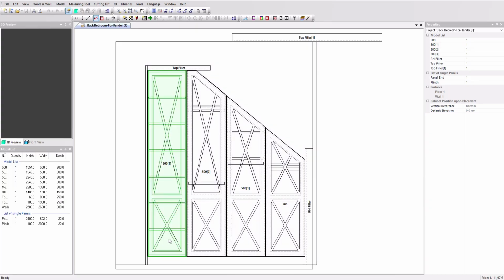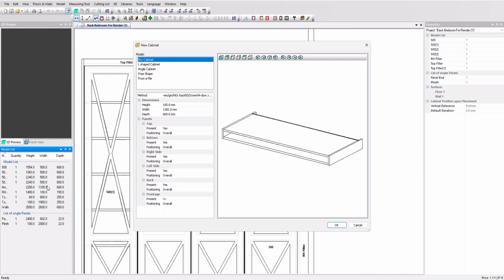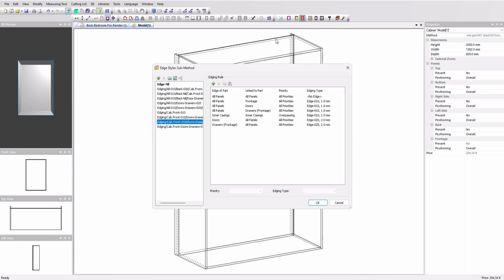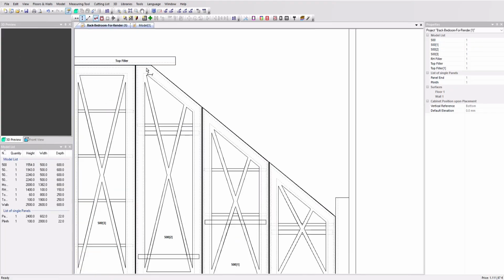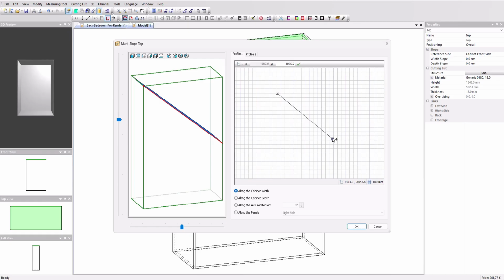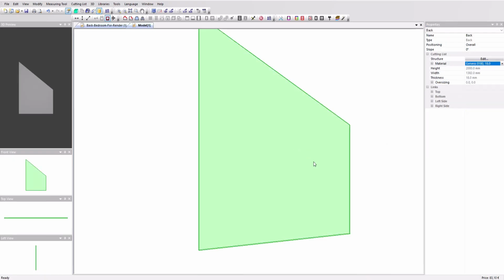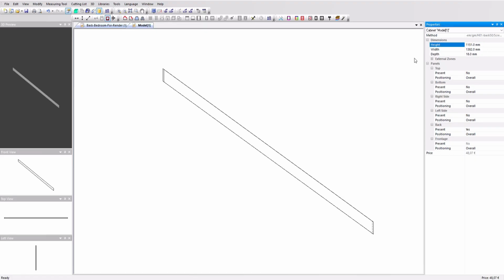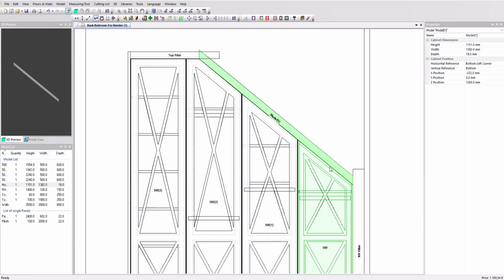How to create an angled filler panel in PolyBoard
In this PolyBoard tutorial, we show how to create an angled filler panel using the Surface Split feature.

Starting from a cabinet project, you'll measure the required dimensions, determine the panel angle and create a separate filler cabinet. The panel is then trimmed using Surface Split before being positioned back into the project.

In this video you'll learn how to:

- Measure the filler dimensions from your project

- Create a dedicated filler cabinet

- Remove unnecessary cabinet parts

- Calculate the required panel angle

- Use Surface Split to create the angled top

- Edit the panel dimensions

- Position the completed filler within your project

A simple method for creating custom filler panels for angled walls and other irregular layouts.

Have questions about PolyBoard or your woodworking workflow?